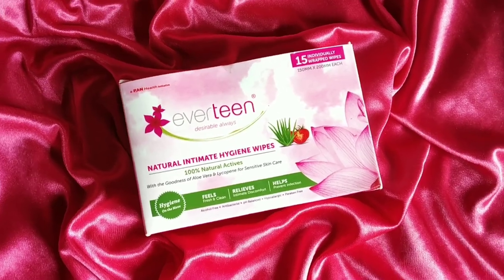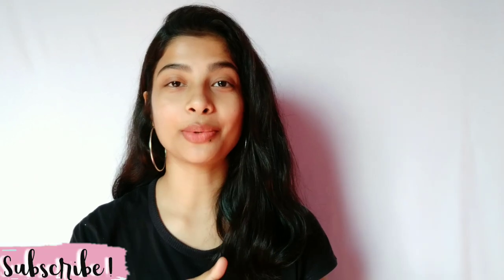Should we keep ignoring Intimate Hygiene? | Alina Auliya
Hey guys,

Today I am sharing a video on should we keep ignoring Intimate Hygiene? | Hope you enjoy watching this video as much as I loved creating this video.

Natural intimate wipes

Artist-Ikson
Genre-Dance & electronic
Mood-Bright

CAMERA USED-REDMI NOTE 5 PRO
                     EDITED ON POWERDIRECTOR

             STAY BLESSED